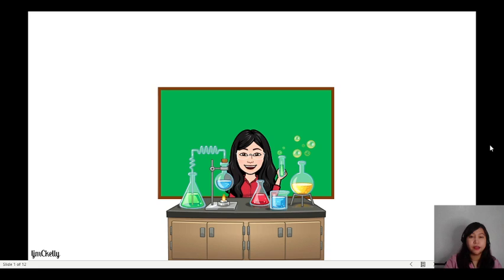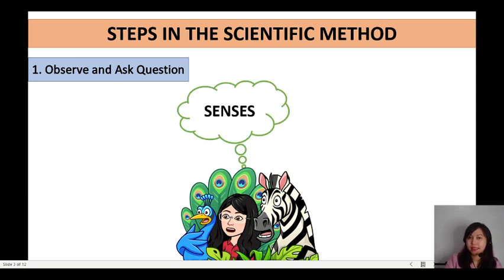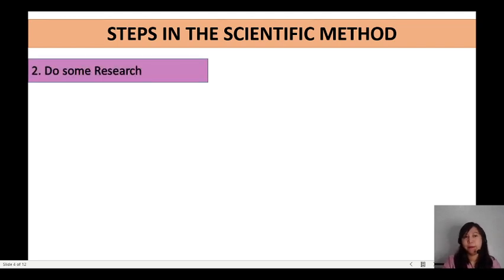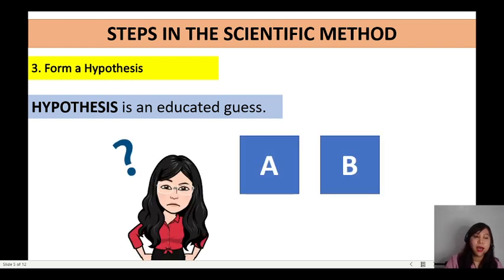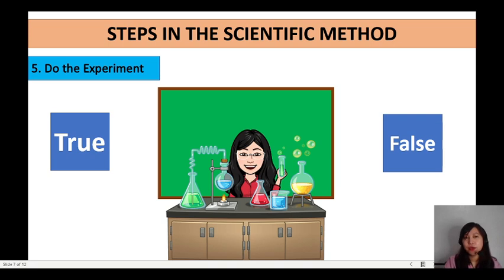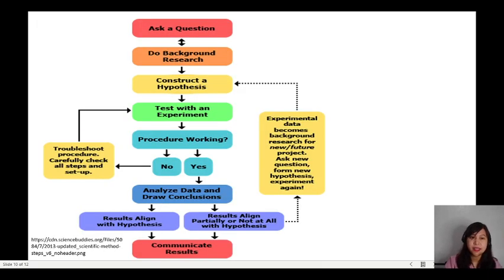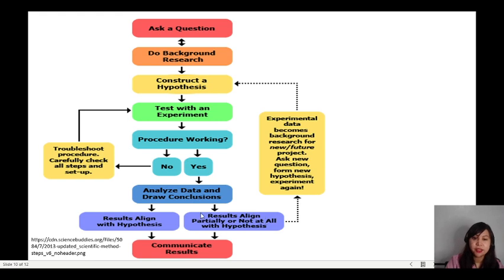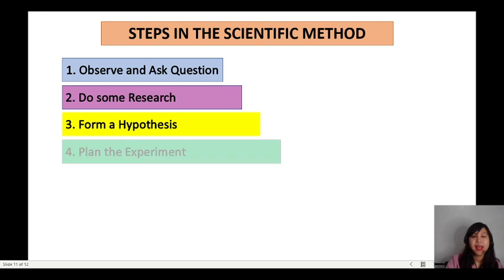Topic: Scientific Method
This video was made for asynchronous learning. Hope this helps! :)